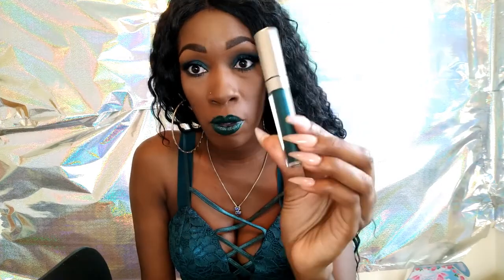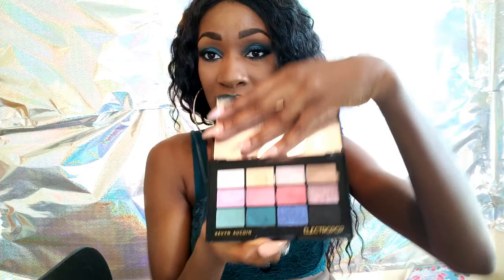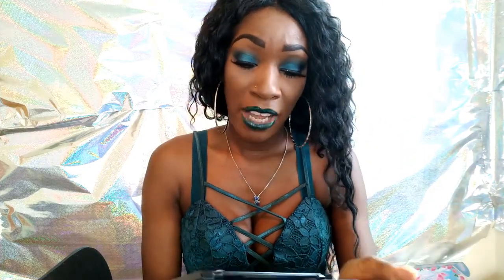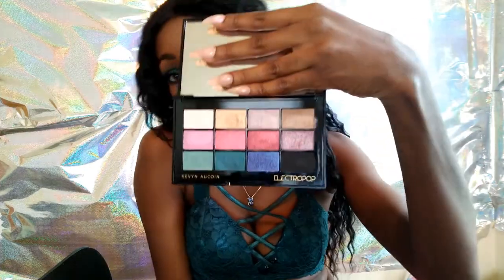Outre Synthetic Lace Front Wig - Kassidy | Teal Green look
Hello Guys!!

This video is my get ready with me look.  I did it with the Kassidy wig and teal and green eyeshadow.  I have a link and review on the kassidy wig below. The other green wig is "It's a wig, Ermerson.

Please let me know if you have any tips for me to get better!!